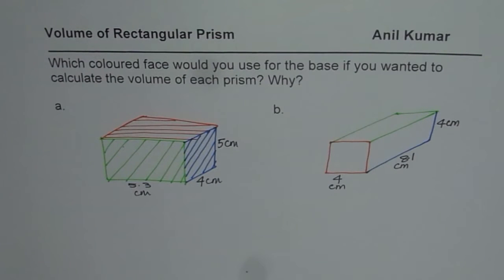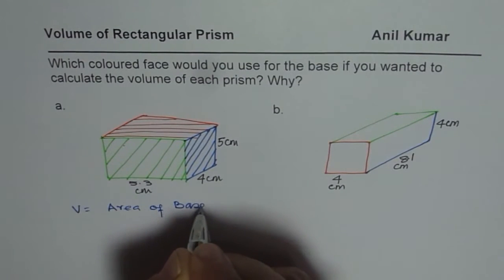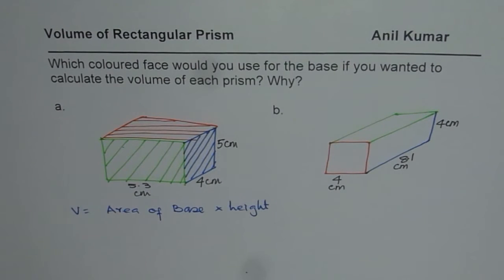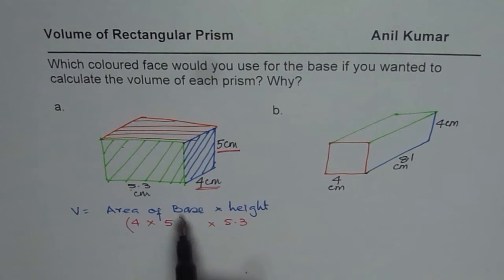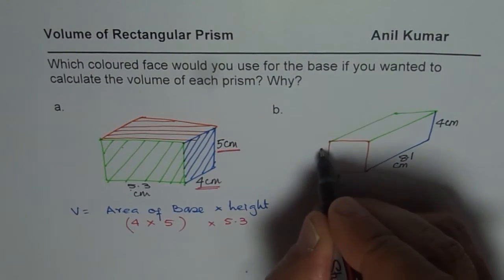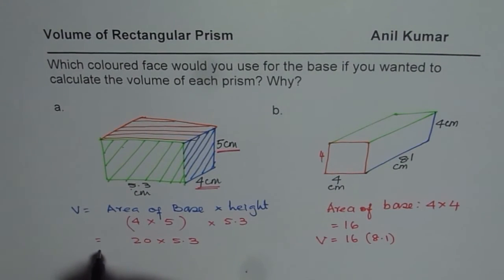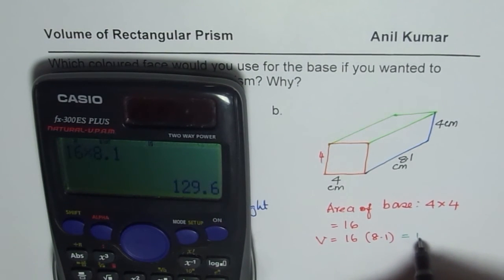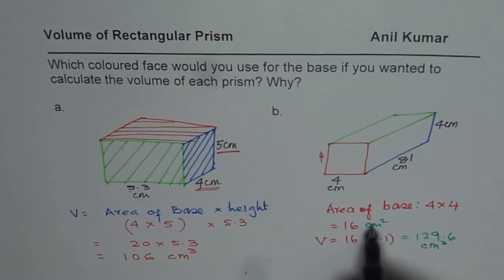Which side of rectangular prism should be the base